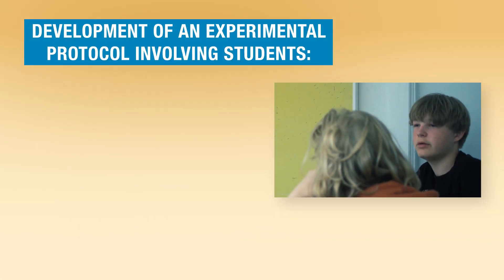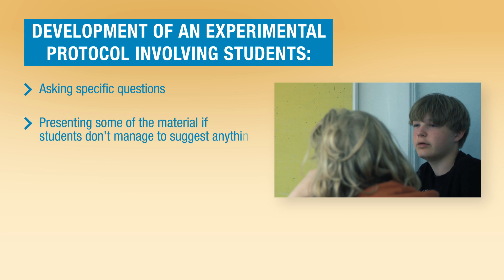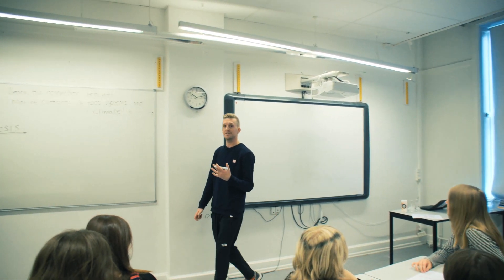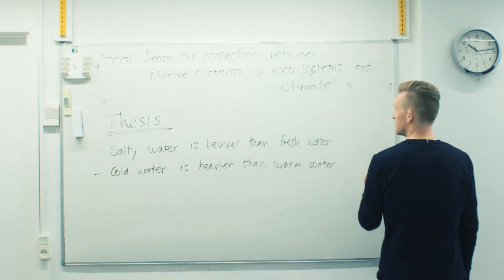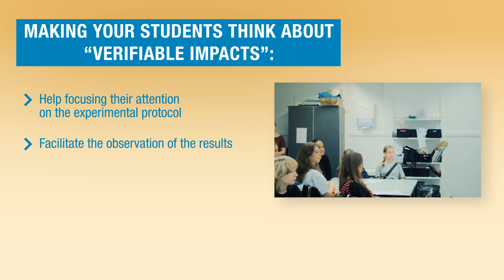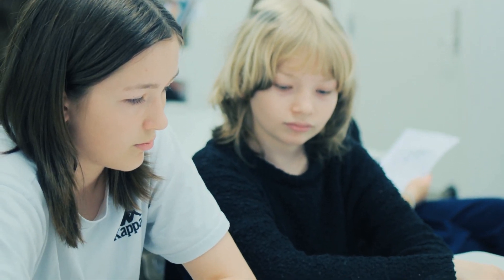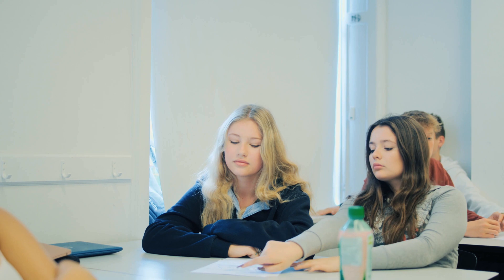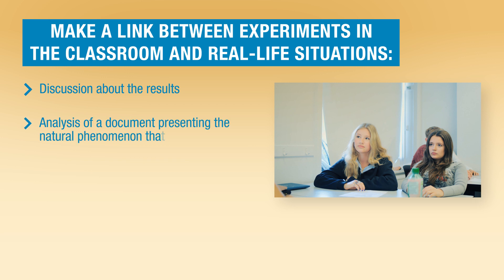3. Ocean & Cryosphere - 1. Climate regulation : Commented classroom video Marine currents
In this video, students understand the key mechanisms that actually govern global ocean circulation, called thermohaline circulation. We answer three pedagogical and scientific questions: How does the teacher involve students in designing the experimental protocol? How does the teacher ensure that students focus on the relevant results? How is the link between the experiment and reality established?
Find more information about the ocean and climate in our free resources available on our

Thanks to : Claus Bjarnø Nielsen, Skolen på Nyelandsvej, Denmark.